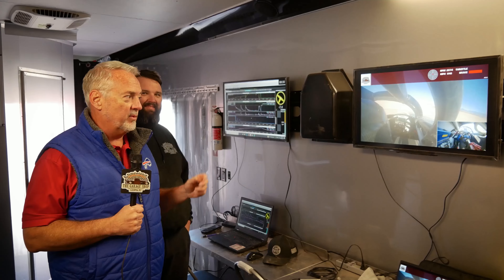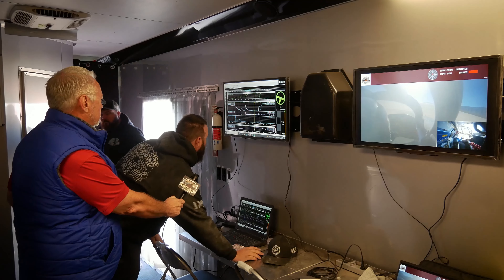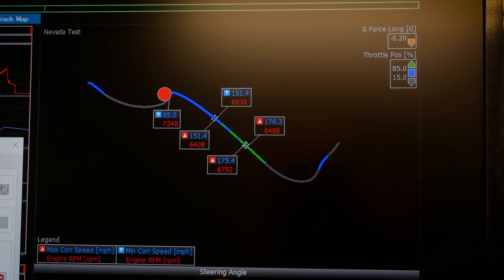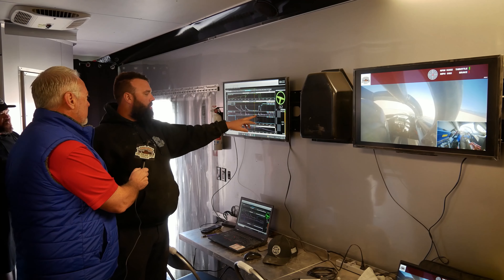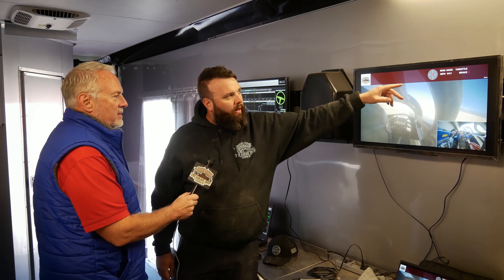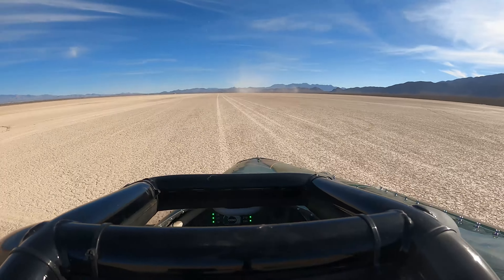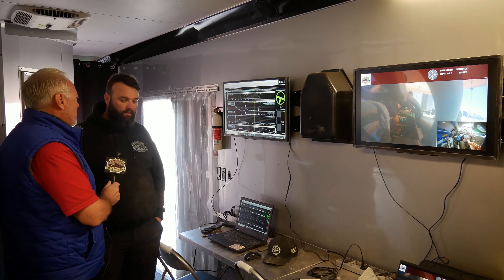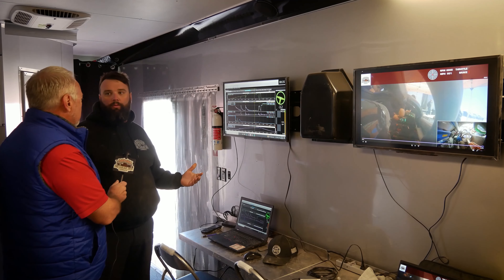MOTEC Telemetry | How It Works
Our Chief Engineer, Spencer Brown, talks about how technology helped us learn a lot while testing the dry lake bed in Nevada just outside of Las Vegas. He shares how Motec Technology gave a better insight to help our Ford Roadsters improve speed and performance.